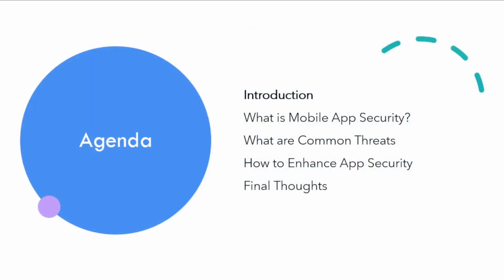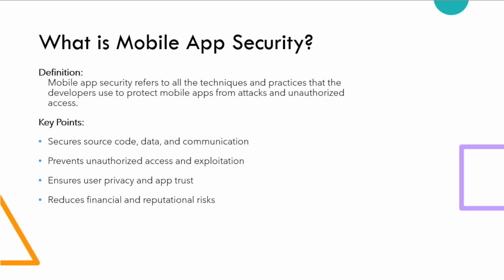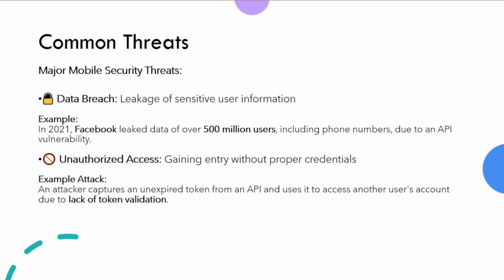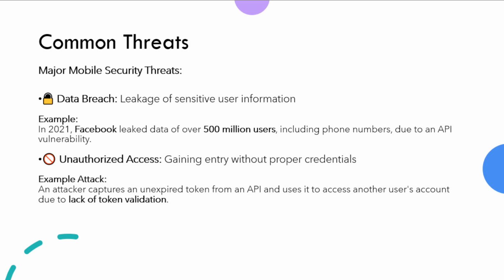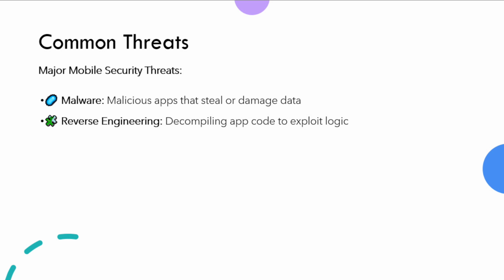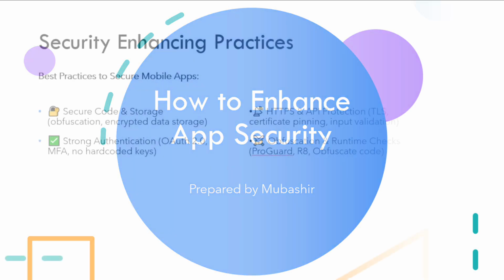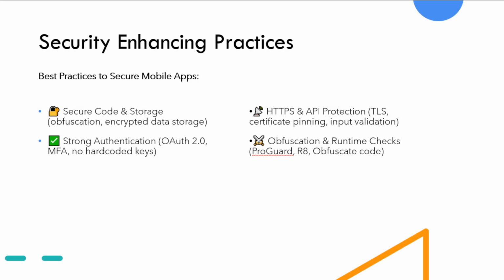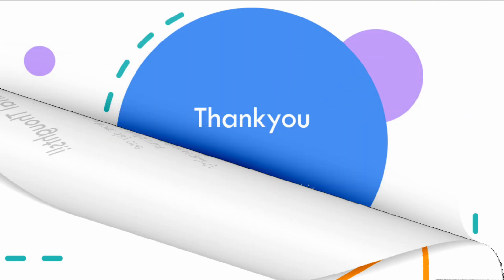Mobile App Security Explained | Best Practices, Threats & Tools to Secure Your App in 2025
📱 Mobile App Security is more important than ever in 2025! In this video, we break down the critical concepts, best practices, and real-world threats you need to know to protect your mobile applications.

🔐 Whether you're a developer, student, or tech enthusiast, this video will guide you through:
• Why mobile app security matters.
• How to prevent from common threats.

✅ Stay ahead of cyber threats by learning how to build secure, trustworthy apps. Make your apps bulletproof in 2025!

📚 Chapters:
00:00 Introduction
00:48 What is Mobile App Security?
05:00 How to enhance Security of App?
06:26 Ending